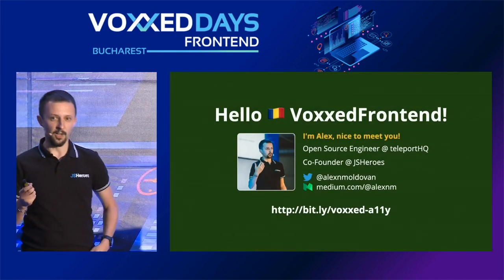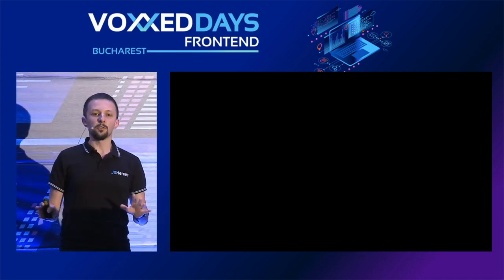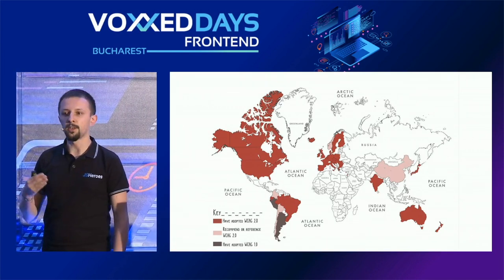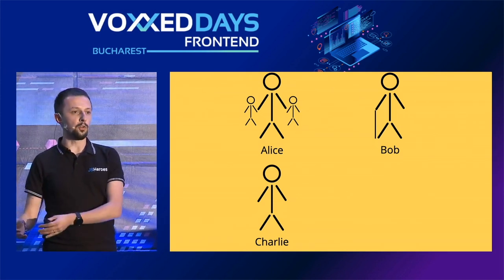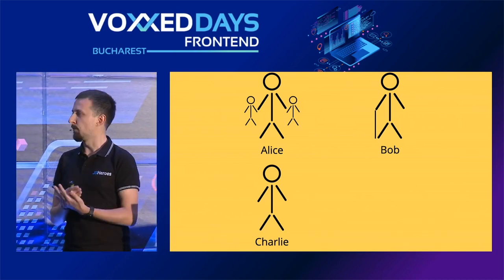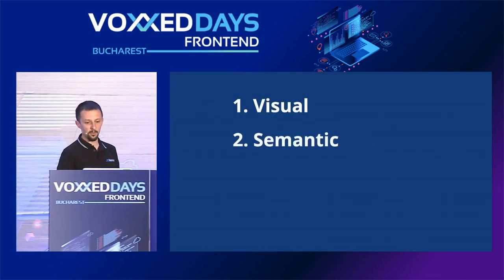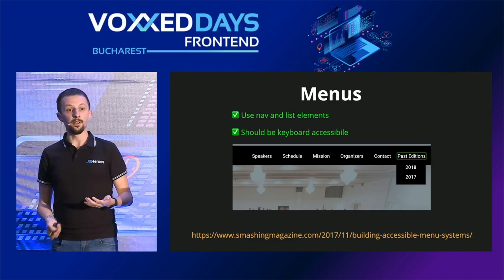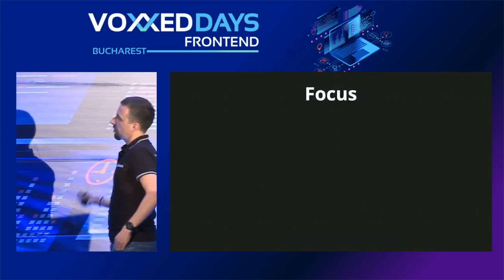Alex Moldovan - The Human Side of Accessibility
The Human Side of Accessibility

Usually overlooked when building websites, accessibility often has to be enforced by laws and regulatory compliance. Hence the development community has mixed feelings and understanding about it. Most web developers are fearful of the day when they will be assigned to an accessibility bug. Let’s change this. Let’s make accessibility work rewarding and meaningful. Because what is accessibility, if not a fundamental need for many of our users? If we treat accessibility as an after-thought, we’re building a pyramid without a base. Accessibility is about people and is a critical part of the user experience and should be addressed from the early stages of a project.

I want to inspire individuals and teams to embrace accessibility as a daily practice and to investigate and discover accessibility issues before consultants and auditors step in. We’re also going to have a look at some practices and tools that can help teams and organizations build accessible and inclusive web applications.